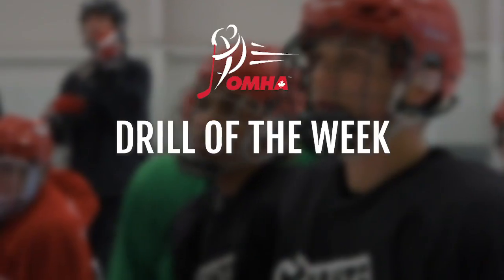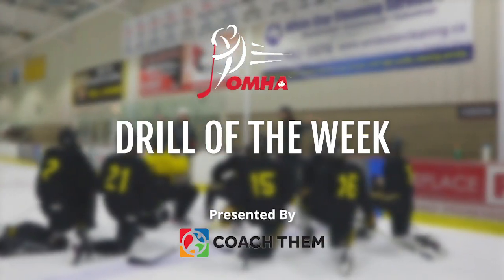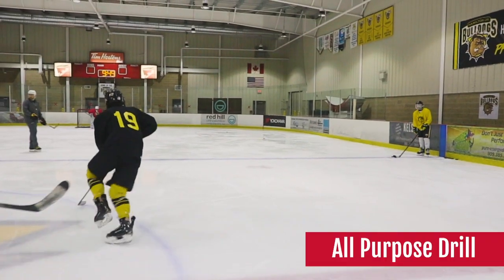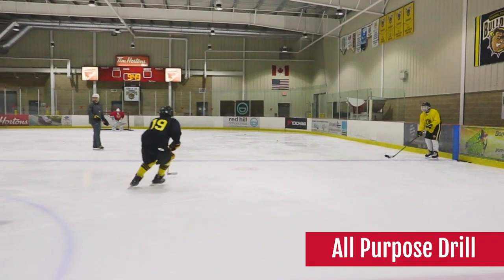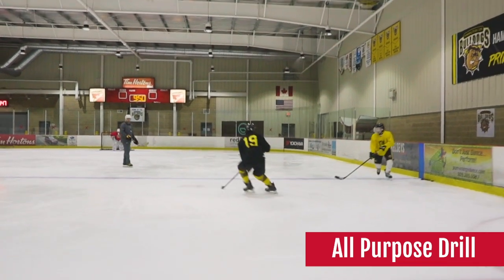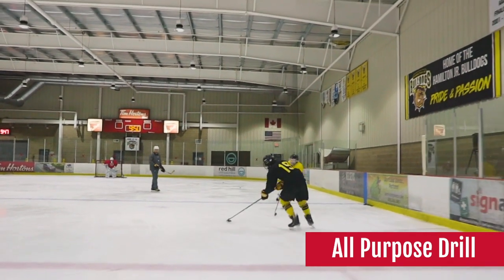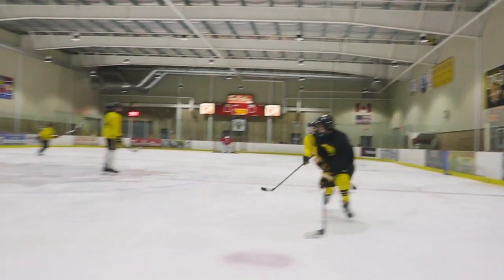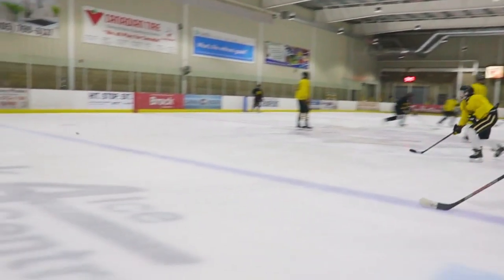Drill of the Week: All Purpose Drill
Learn more about this OMHA Drill of the Week presented by CoachThem